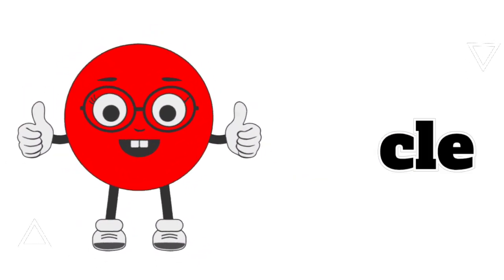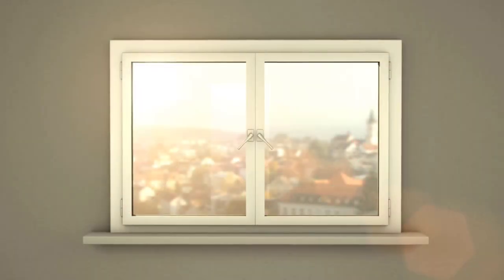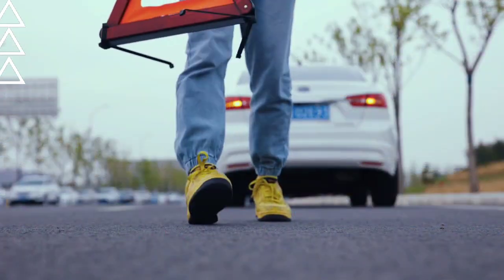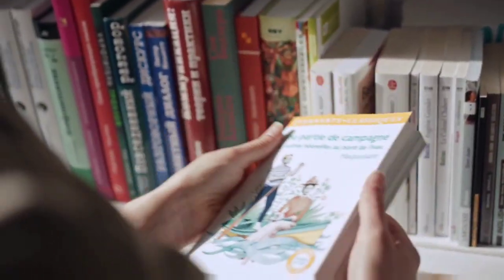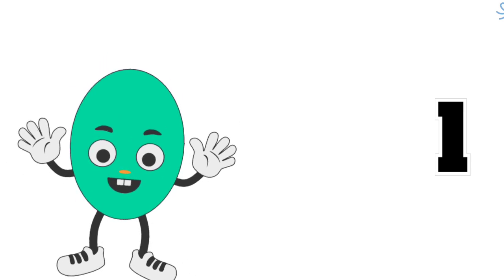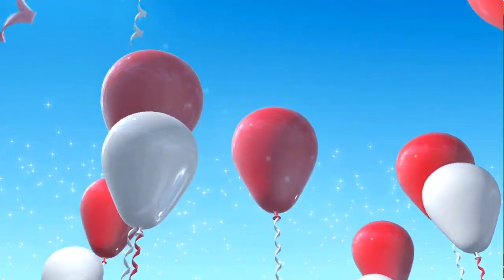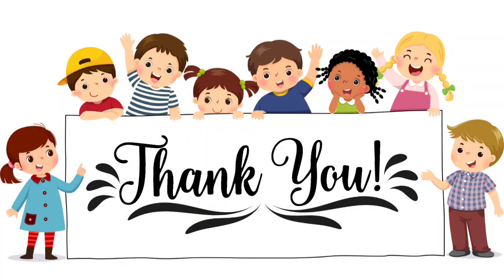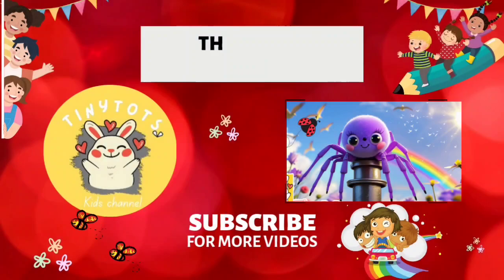Learn Shapes Together |Fun Shape Song for Kids Circle, Square, Triangle & More with Tinytots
Join me as I take on the challenge of discovering the secret names of shapes that you've probably never heard of!
Unlock the mystery of shapes and discover the secret names you never knew! From basic geometry to advanced mathematical concepts, this video reveals the fascinating world of shapes and their intriguing names. Learn about the hidden patterns, structures, and properties that make each shape unique. Get ready to uncover the secrets of triangles, quadrilaterals, polygons, and more! Whether you're a student, teacher, or simply a curious mind, this video is perfect for anyone looking to expand their knowledge and appreciation of shapes. So, sit back, relax, and get ready to discover the secret shapes names!.

If you enjoyed discovering these shapes, make sure to leave a comment about your favorite shape and check out our next video for more intriguing facts
baby songs, english vocabulary, shapes, kids videos, geometry, hexagon, learning geometry, learn english, cube, circle, shapes song, english for beginners